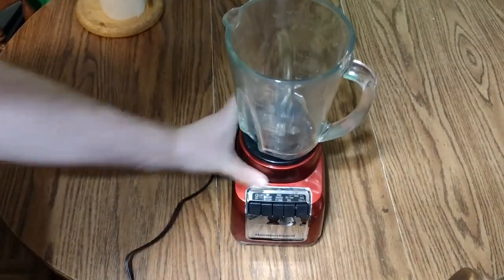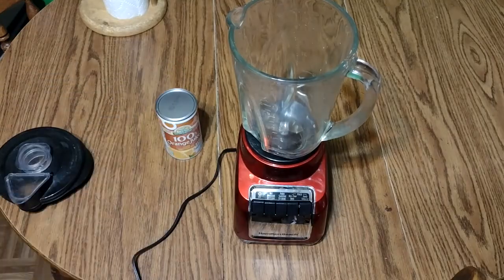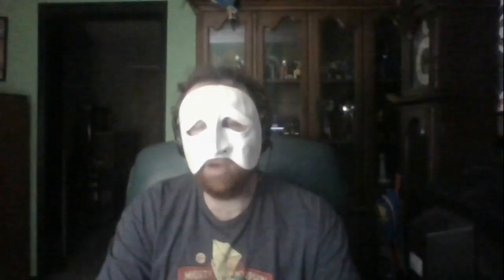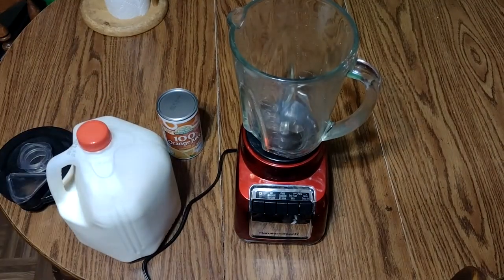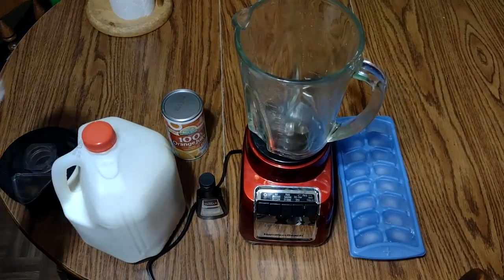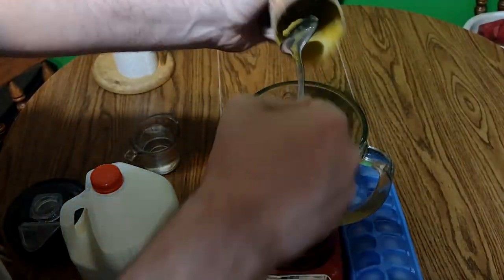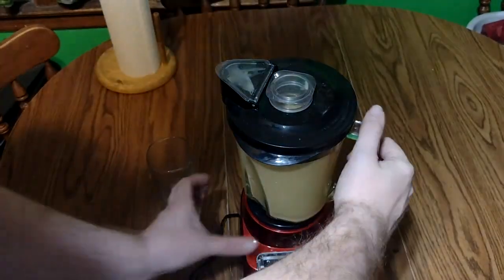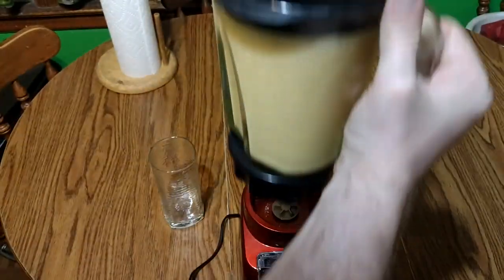Movie Fan Makes a Orange Freeze play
Today I'm doing something very different. I'm going to make a cold drink that I found in an old Fox Kids magazine.